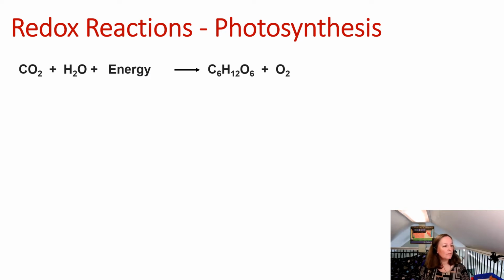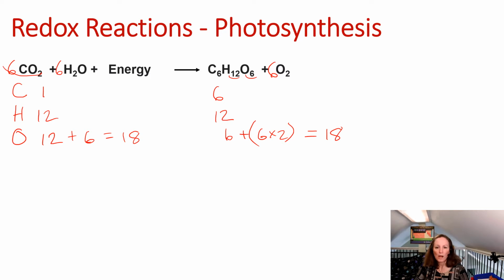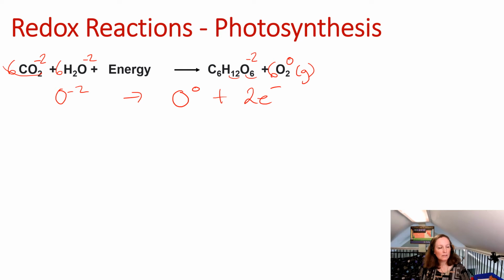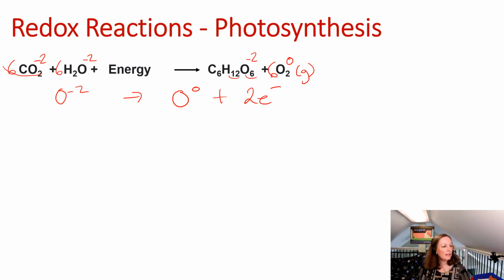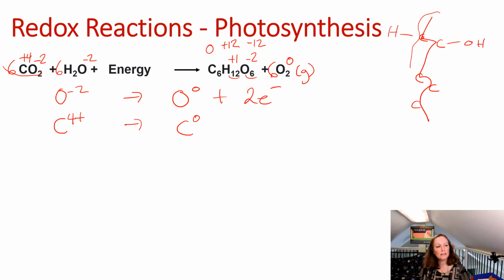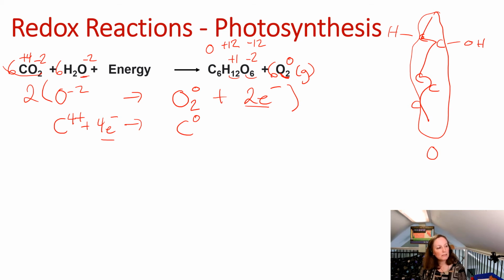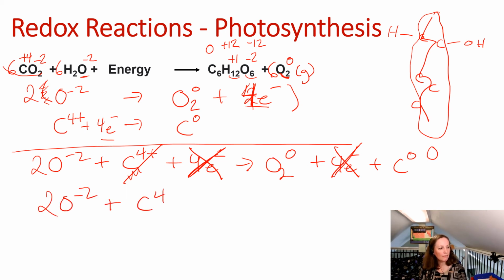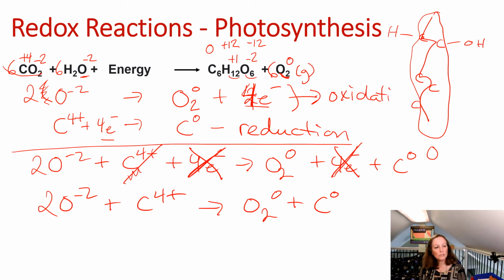Redox Reactions Photosynthesis